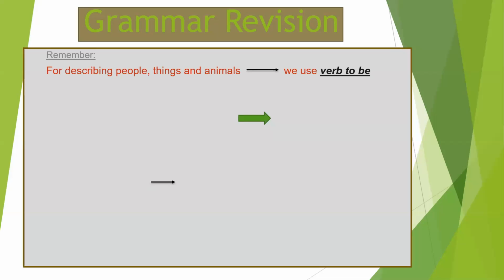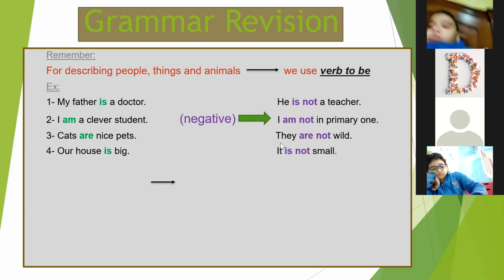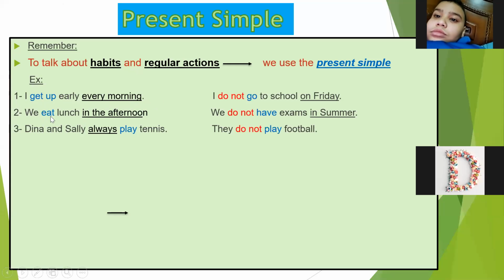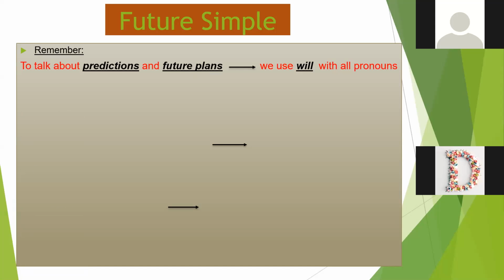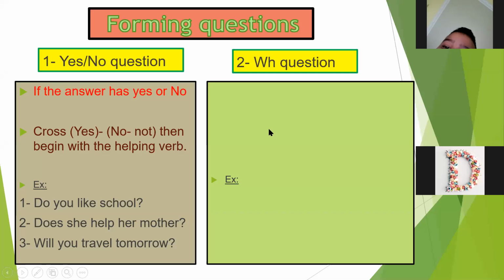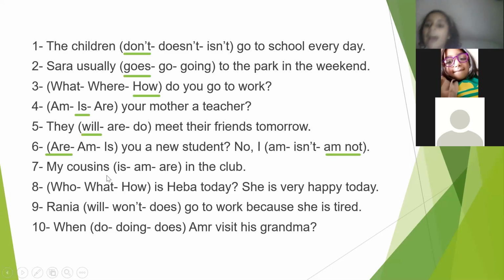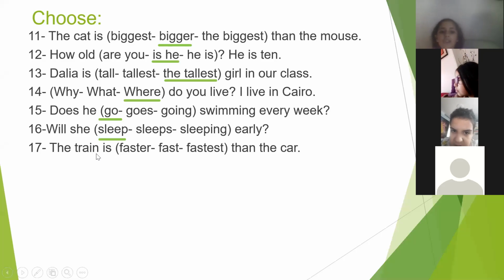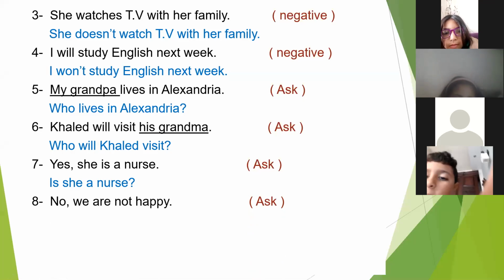14 1 2021 grammar revision